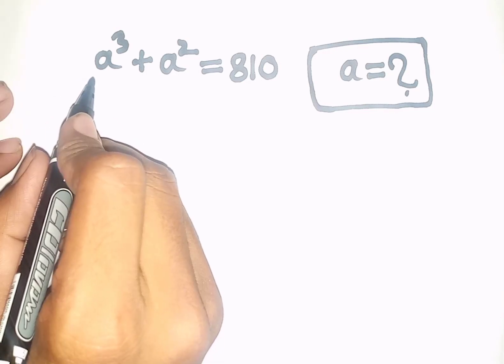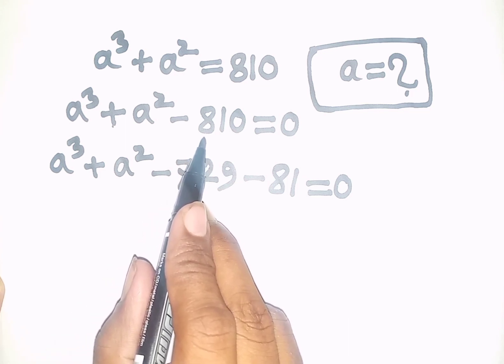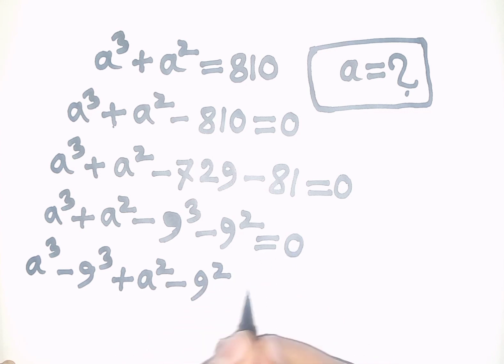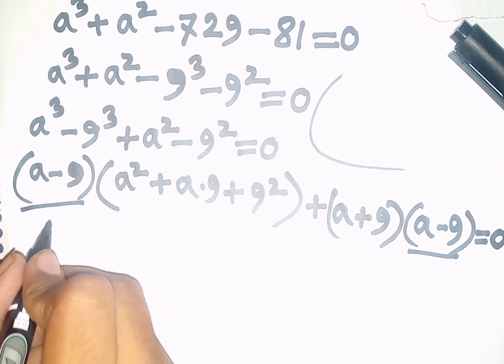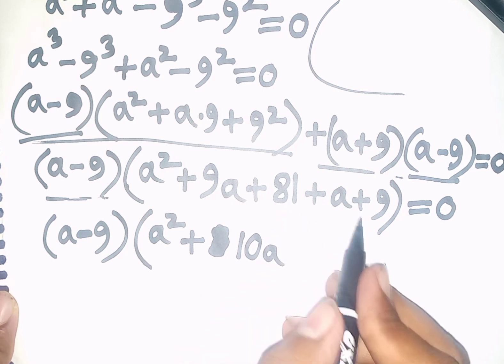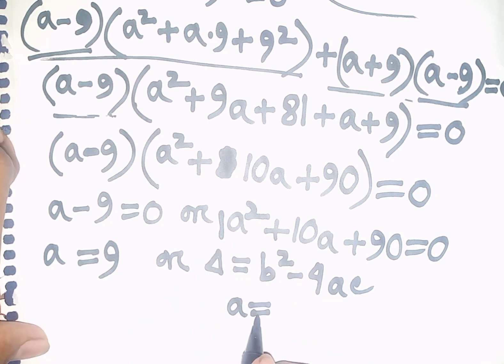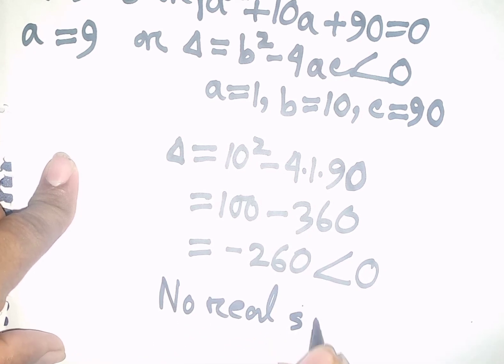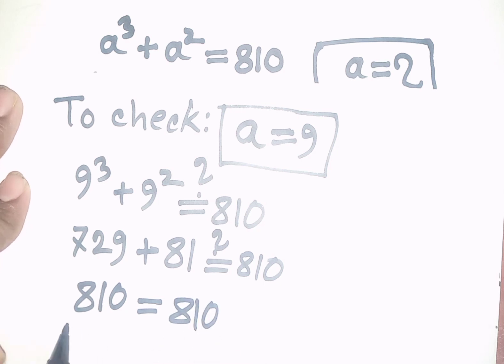Equation Solving By Math Tutor Jakaria✍️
I am Jakaria ✍️I am a Math Tutor of youtube which can be called Online Math Tutor🌷
A Nice Math Problem✍️A Nice Algebra Problem✍️A Beautiful Math Problem✍️Equation Solving✍️Jakaria Maths🏵️Equation🌻Math✍️ Algebra🏵️